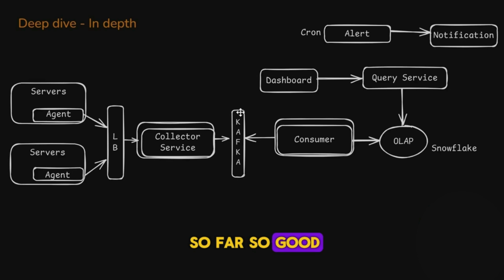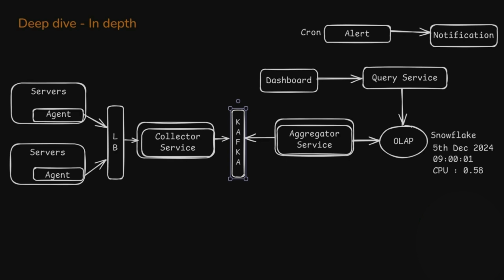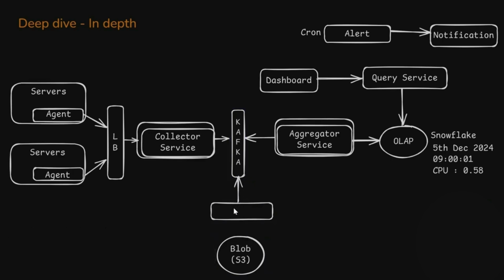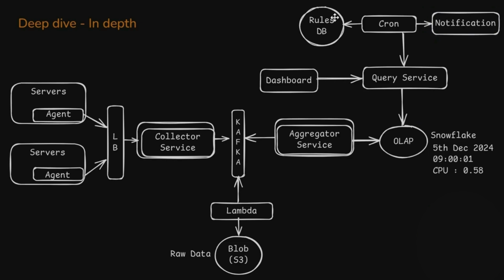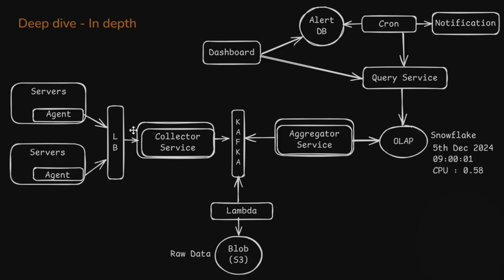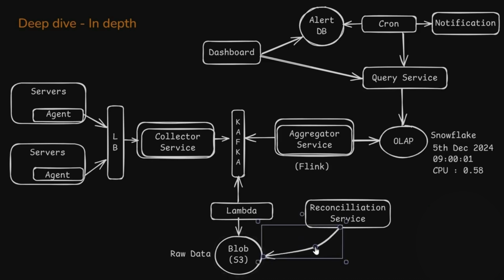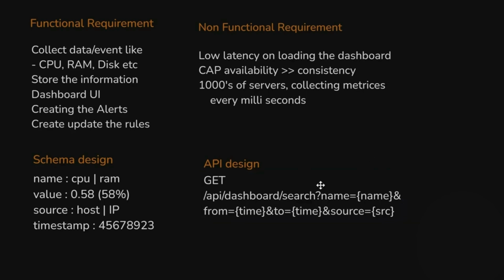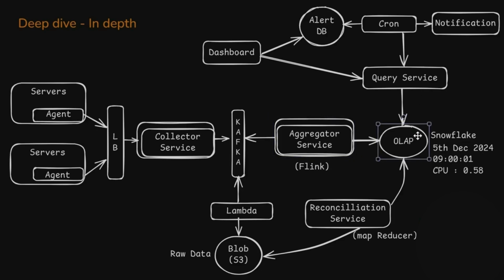Metrics Monitoring System Design - Part-3 | Explained Step-by-Step | Crack FAANG Interviews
Metrics Monitoring and Alerting System Design Interview Guide

In this video, we break down how to design a scalable and efficient metrics monitoring and alerting system — a popular question in system design interviews at top tech companies like Google, Microsoft, Amazon, and more.

✅ What You’ll Learn:

How metrics collection works (CPU, memory, traffic, etc.)
Real-time alerting architecture
Pull vs Push model
Time-series databases (Prometheus, InfluxDB)
Scaling the system for millions of metrics
Alert rules, thresholds & notification logic
Designing for reliability, fault tolerance & low latency

👨‍💻 Whether you’re preparing for SDE interviews, SRE/DevOps roles, or just want to understand real-world system design better, this session is packed with value!

🎓 OnPrep is your go-to channel for mastering System Design, DSA, and Interview Prep.

If you ever need 1-on-1 help or interview preparation, we host a 4-hour live coding session every Sunday.

Learn directly from a MAANG Principal Software Engineer and take your skills to the next level.